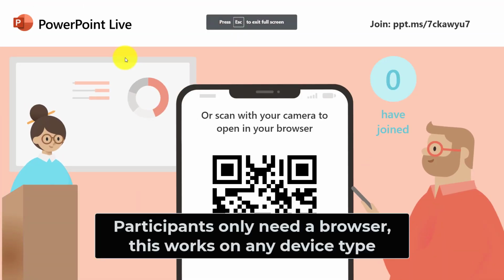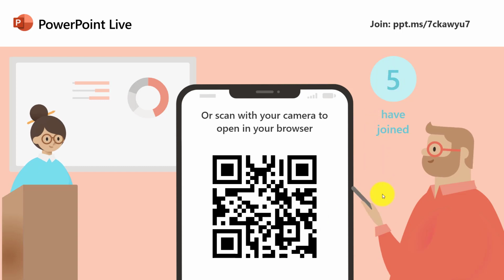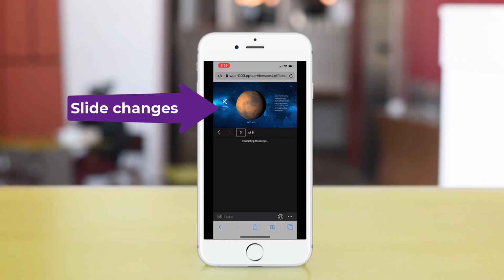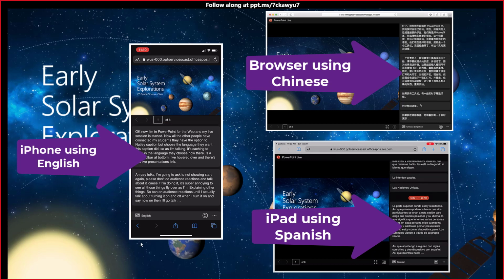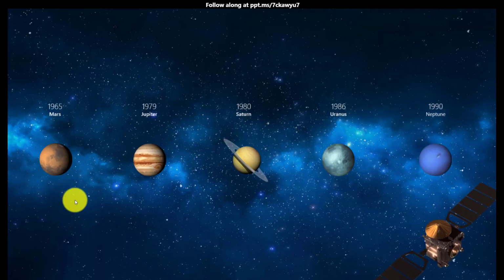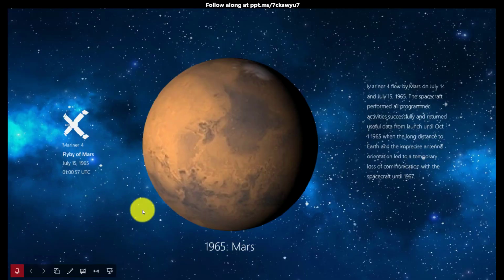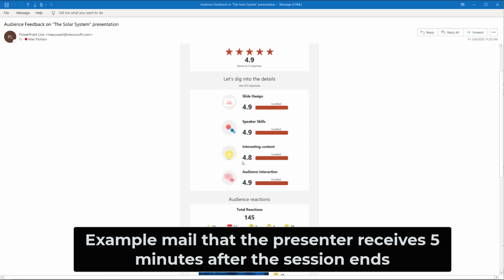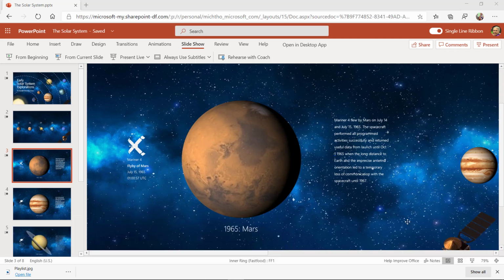How to use PowerPoint Live for inclusive and engaging presentations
A step-by-step tutorial on how to use PowerPoint Live for inclusive and engaging presentations. MS PowerPoint Live will you you captions and subtitles in over 67 languages, audience reactions, and collect feedback, all within the FREE PowerPoint web app. This is now globally available!

The audience can engage with any device to Microsoft PowerPoint Live, including web, iOS and Android.

✅ For a Microsoft PowerPoint tutorial and lots of tips and tricks, check out my PowerPoint Playlist